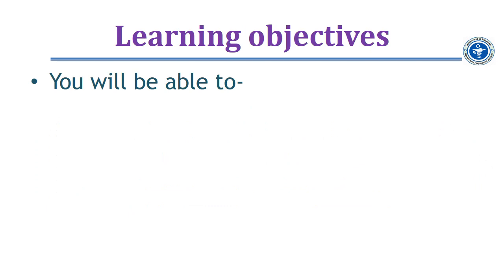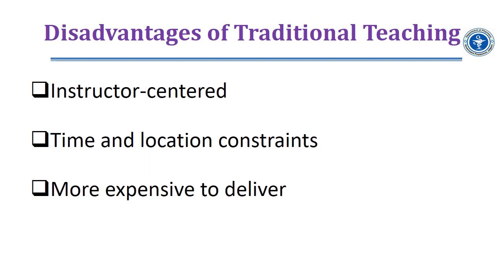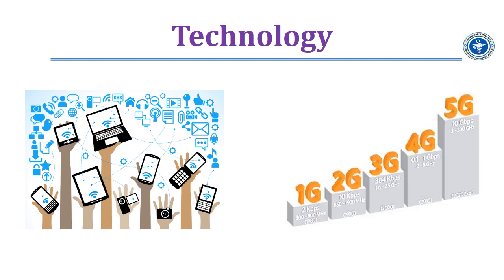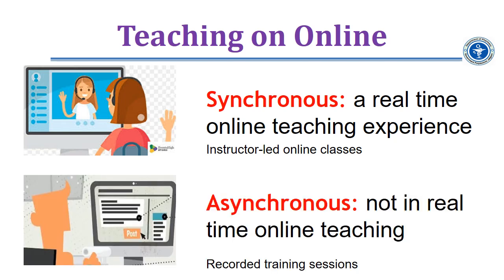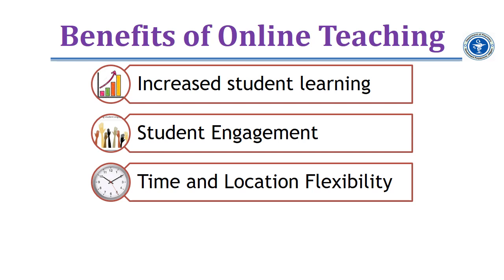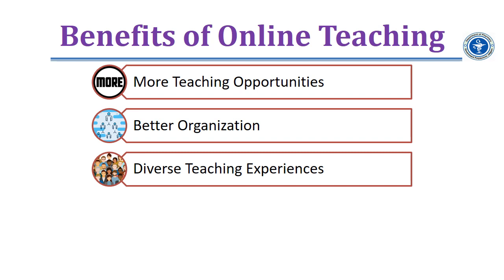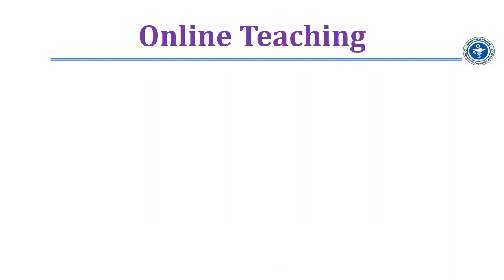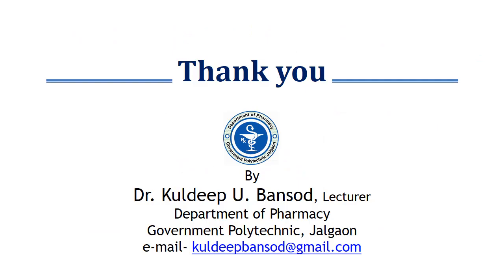Introduction to Online teaching by Dr. Kuldeep Bansod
In this video, you will be able to
Identify the benefits of online teaching
Differentiate traditional and online teaching
Familiarize online teaching tools/methods